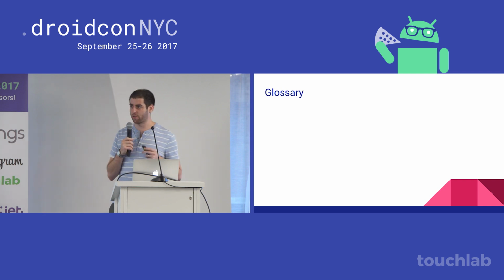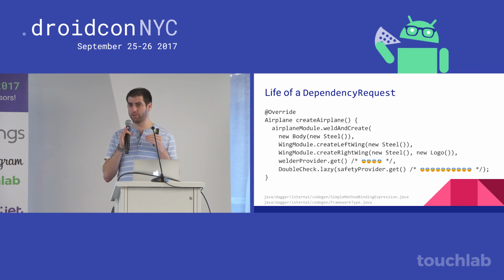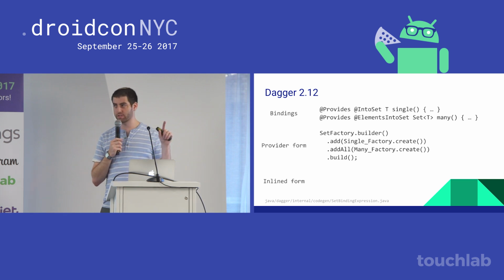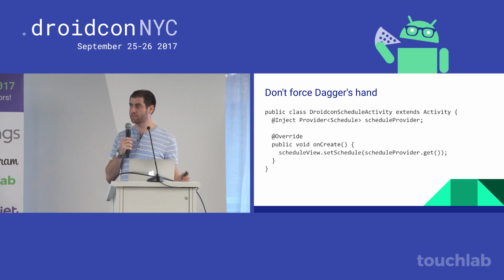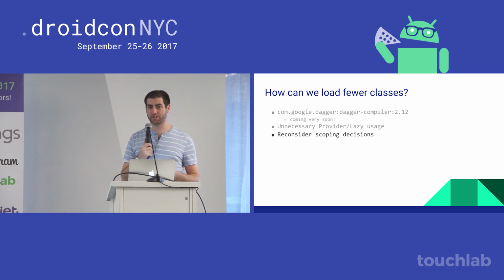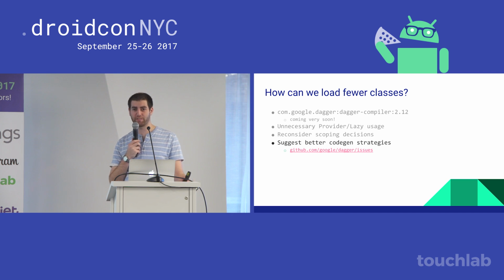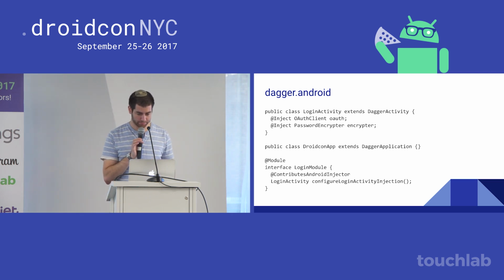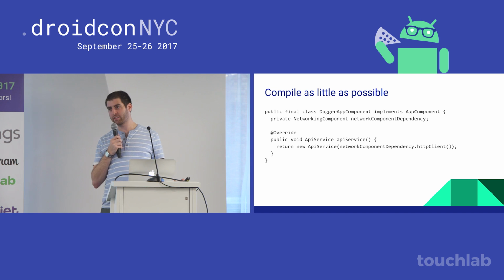Optimizing Dagger on Android: Developer Workflow and Runtime Performance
Speakers: Ron Shapiro

We'll discuss recent developments in Dagger for Android, both in terms of new APIs in dagger.android and optimizations in generated code. We'll then discuss how to not encounter common pitfalls that decrease runtime performance.